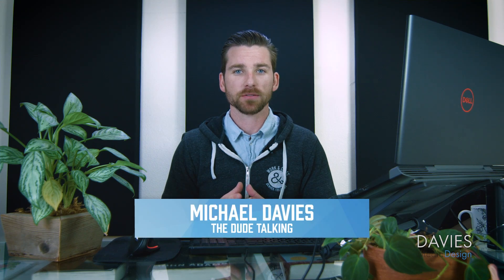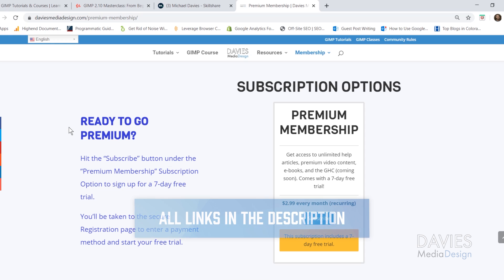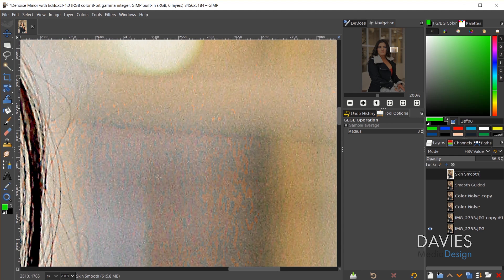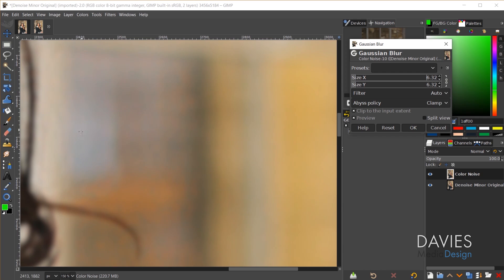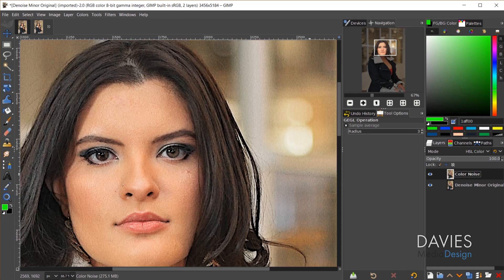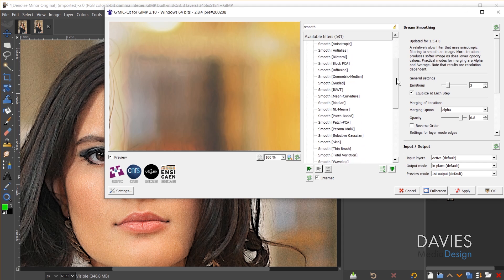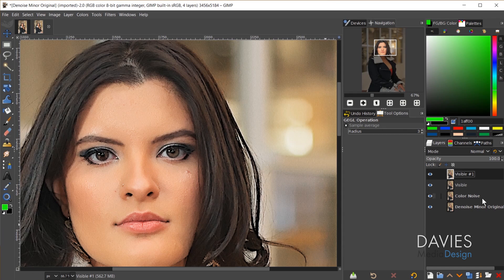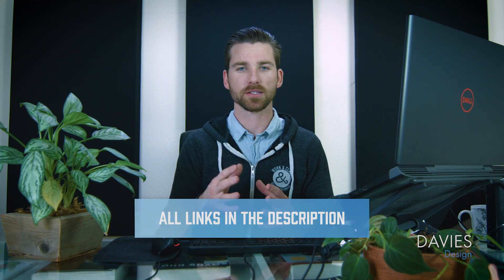How to Easily Denoise Photos in GIMP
Learn a simple method for removing noise from your photos (both luminance and color noise) using GIMP! You can remove those pesky white dots and pixels with the wrong colors using both built-in tools and the free plugin G'MIC.

This is a beginner-friendly photo editing tutorial.